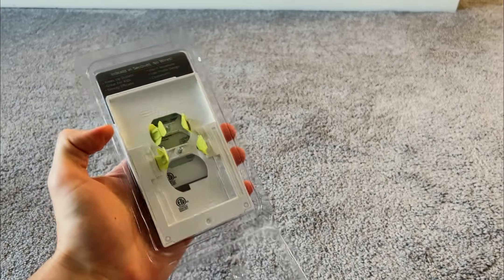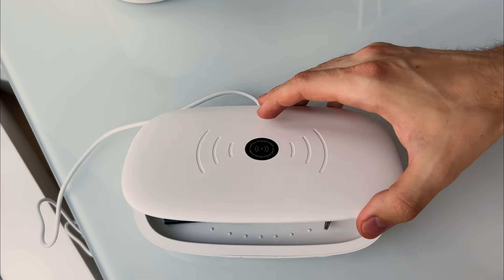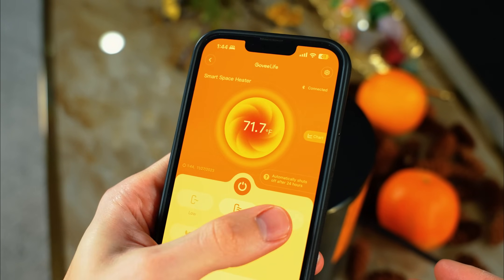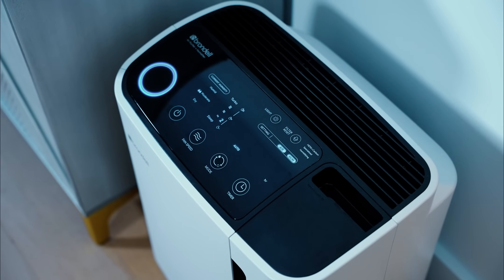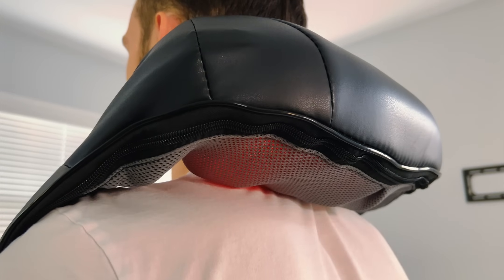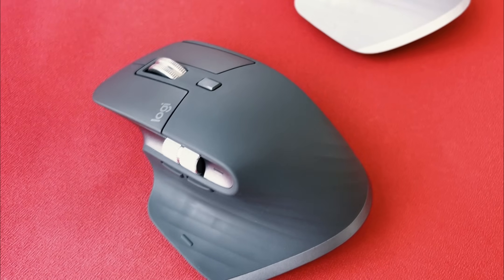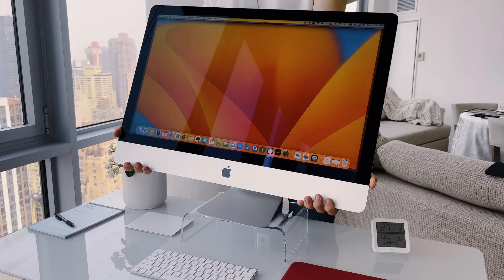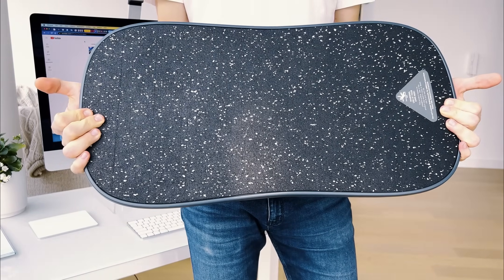20 Amazon Home Products That Are Worth Buying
Over the last 4 years, I've shown you more than 6,000 gadgets, and let's be honest, not all of them have practical use. In this video, I'll show you 20 items that I personally use.

0:00 Introduction
0:12 SnapPower GuideLight 2
0:42 CREWEEL Motion Sensor Night Light
1:06 Mophie UV Sanitizer with Wireless Charger
1:28 Bio Bidet Bliss BB2000
1:56 Philips Hue Go
2:19 GoveeLife Smart Heater
2:40 Qingping Smart Alarm Clock
2:56 Paris Rhone Evaporative Air Cooler
3:18 Elechomes Humidifier
3:34 Brondell Air Purifier
4:16 UGREEN 200W USB C Charger
4:29 UGREEN 65W Charging Station
4:44 Nekteck Shiatsu Neck and Back Massager
5:05 Ofuzzi H8 Apex Vacuum Cleaner
5:26 Logitech MX Master 3
Logitech MX Master 3S
6:16 Ninja FX Hien
6:43 FLEXISPOT EG8
7:12 AMT Premium Acrylic Clear Monitor Riser
7:38 Herman Miller Aeron Chair
8:09 FluidStance The Plane Balance Board